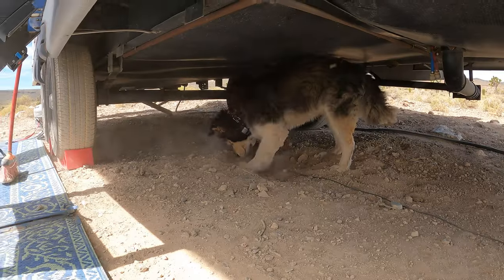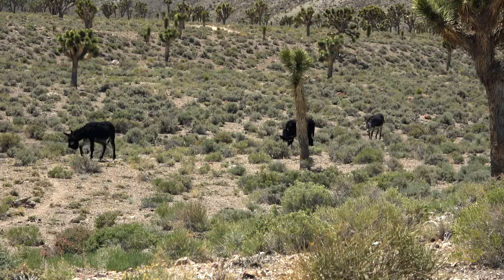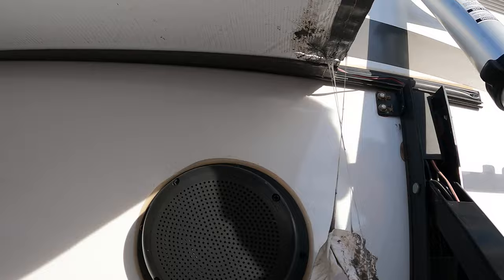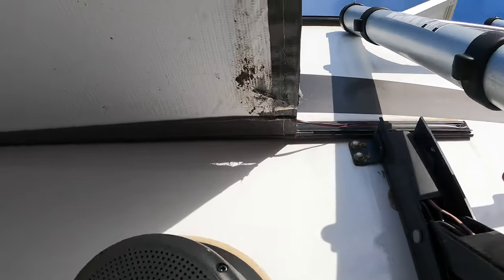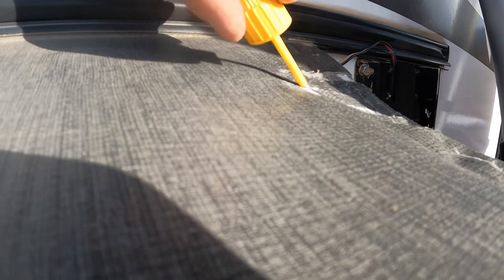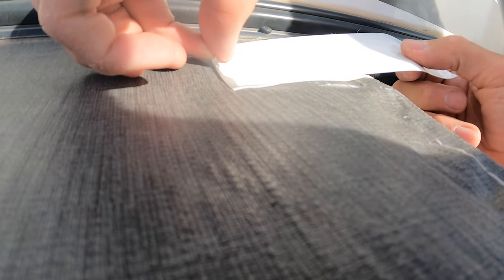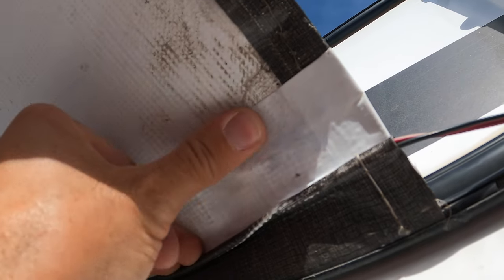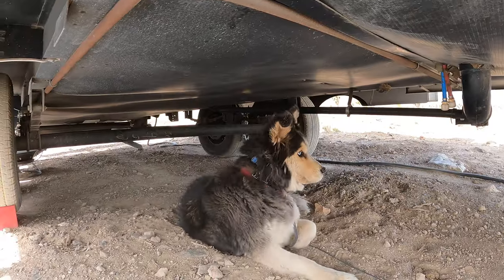Torn RV Awning Fabric Repair - Quick, Easy & Inexpensive!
Two months ago, we had a nasty tear in our RV awning.  The awning was in great shape other than this one damaged area and I really didn’t want to replace it.  Fortunately, we found a quick, easy, inexpensive & permanent way to repair it!

Telesteps 612TC Fully Automatic Telescoping Ladder
Gorilla Glue
3M White Duct Tape

Intro: (0:00)
The Secret Formula: (0:41)
The Repair (1:35)
Materials and Tools: (2:53)
Summary (3:30)
Conclusion: (3:59)
The View From Above: (4:17)

About us:  We are a full time RV couple traveling the United States while living in our RV for the past 2 years.  We decided that it would be fun to share our adventures with you!

Channels similar to ours:  Keep Your Daydream, The Endless Adventure, All About RV’s, Less Junk More Journey, Grand Adventure, Mortons On The Move, Kara and Nate, Changing Lanes, We’re The Russos, Long Long Honeymoon, Lost LeBlanc, Fate Unbound, Gabriel Traveler, RV Odd Couple, Drivin’ and Vibin’, Traveling Robert, I’m Not Lost I’m RVing